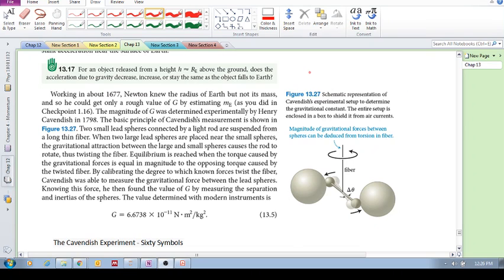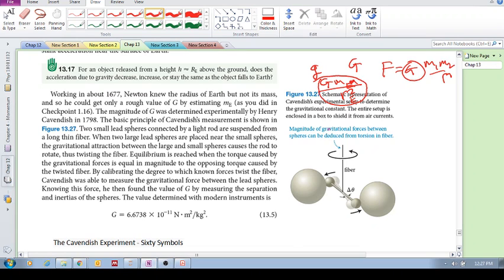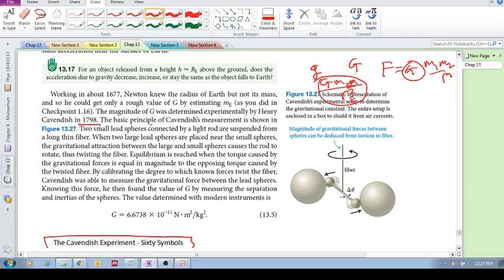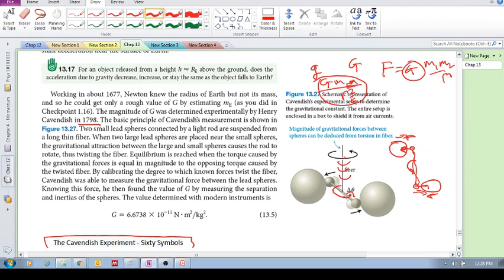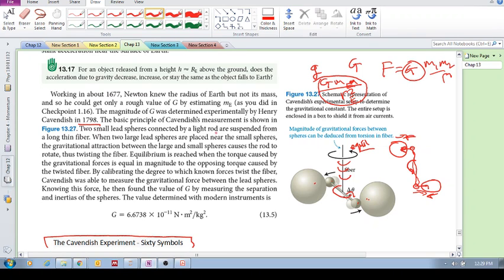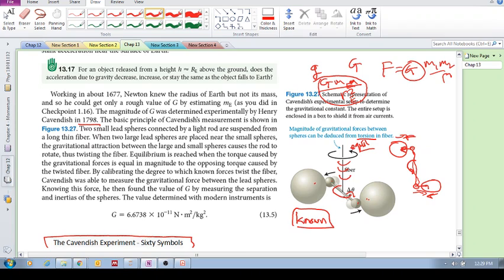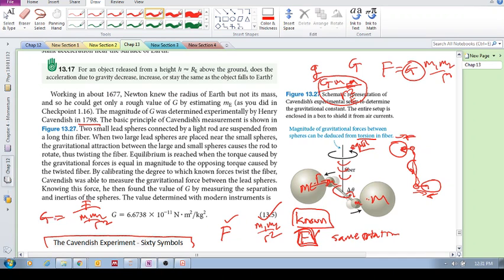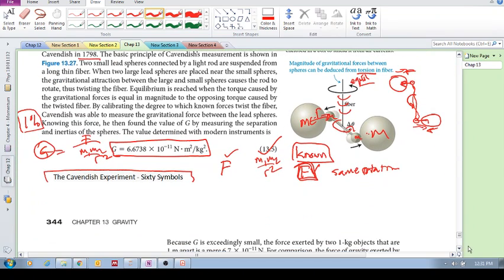Chap 13.5 - Gravitational constant (b): Measuring the gravitational constant G